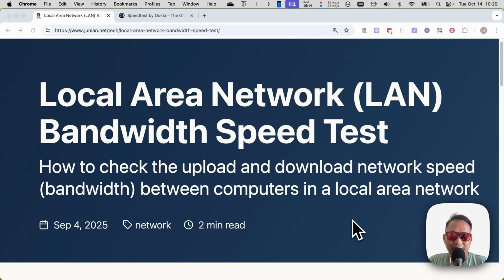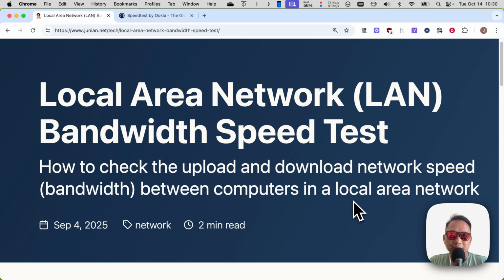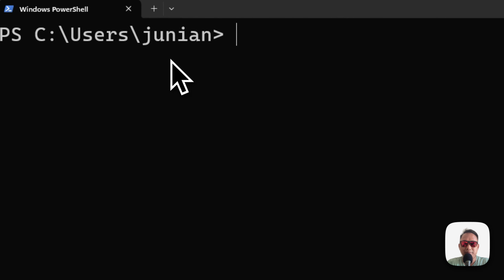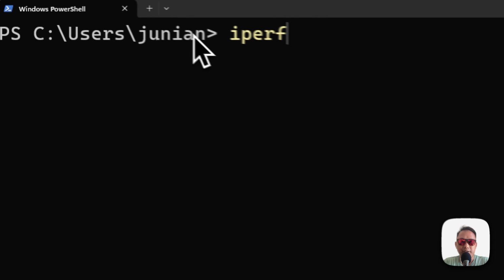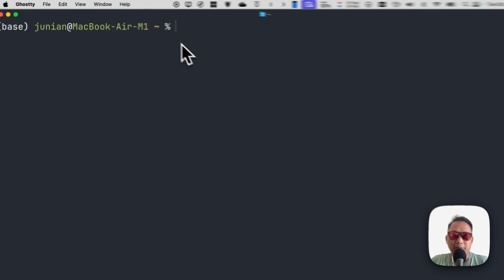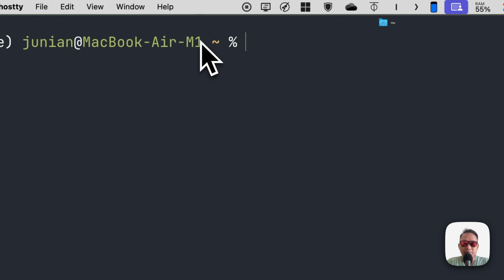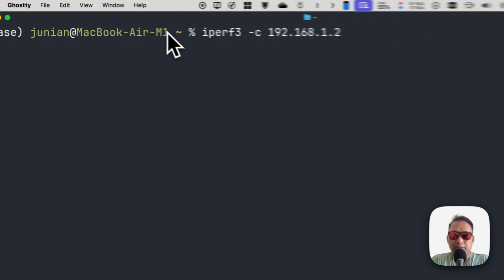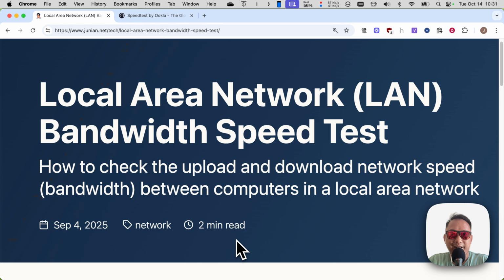Local Area Network Bandwidth Speed Test with iperf3 Tutorial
How to check the local network speed between computer by using iperf3 tool.